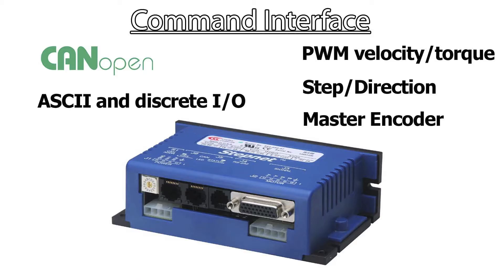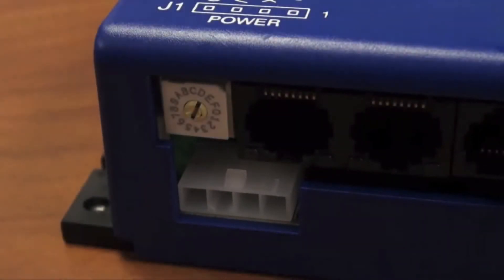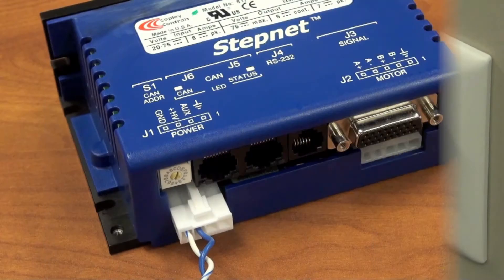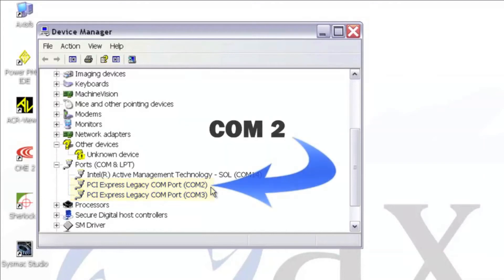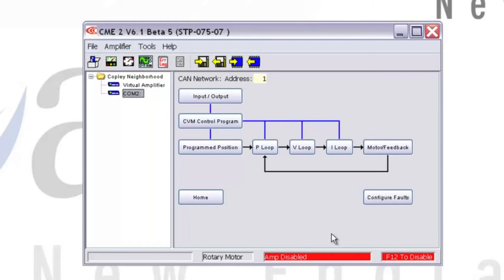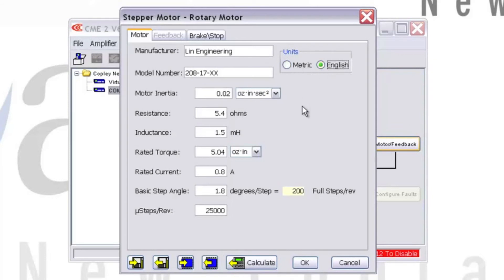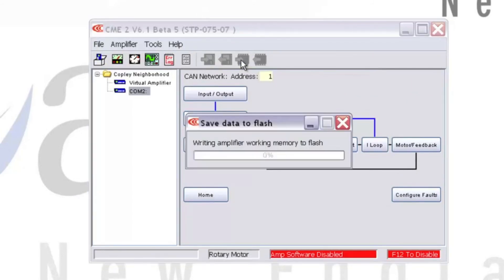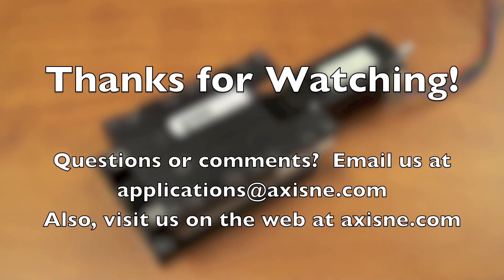Copley Stepnet Setup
Axis New England demonstrates the methods used to configure and test drive a Copley Stepnet Panel Amplifier.  The video walks the user through the procedure of the hardware and software setup and testing with a Stepper Motor.